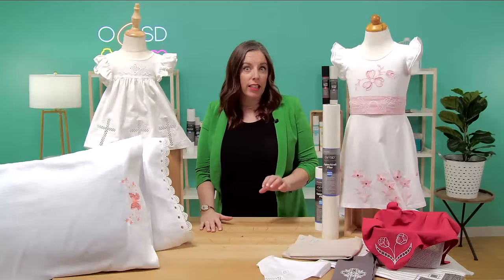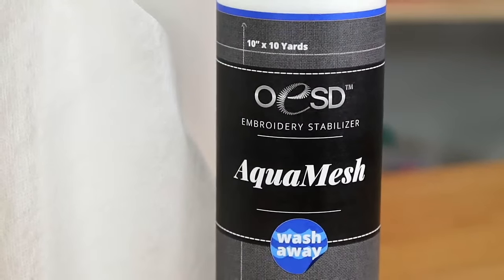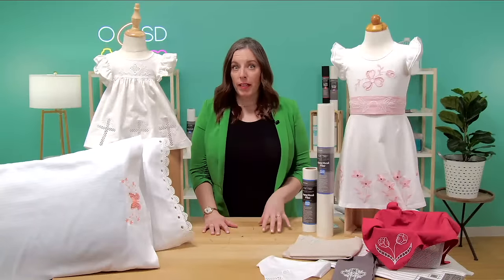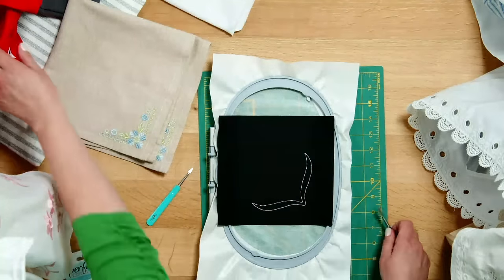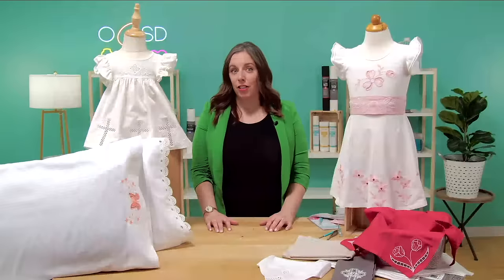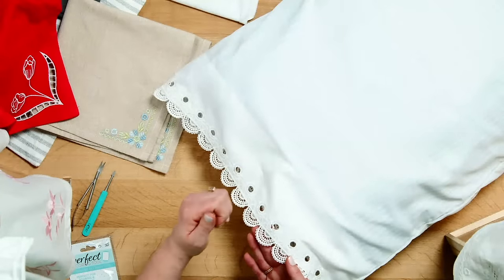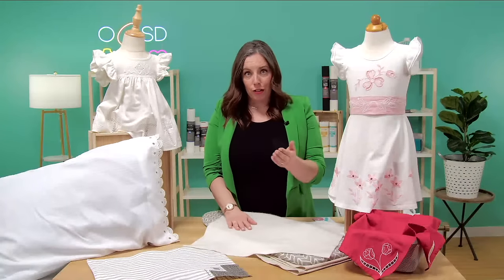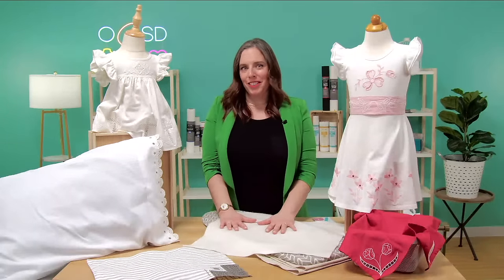All about Cutwork Embroidery with OESD!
Join Karie from OESD to learn how to create complex looking Cutwork Embroidery Designs with ease! You'll be amazed how simply these incredible designs are to make. We'll be taking you step by step through the process of Cutwork Embroidery, sharing tip and tricks, plus sharing the must-have products you'll need to make Cutwork Embroidery designs for yoursefl!